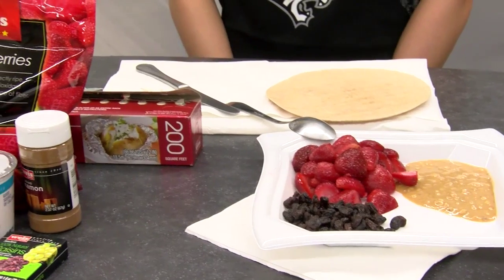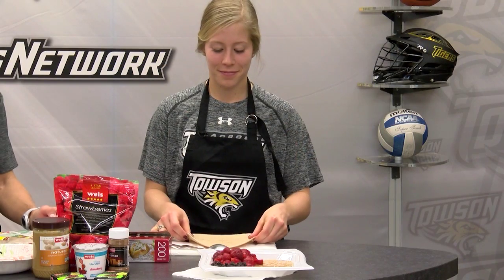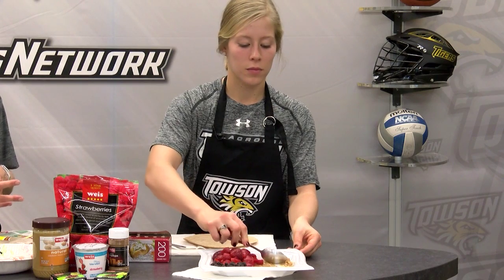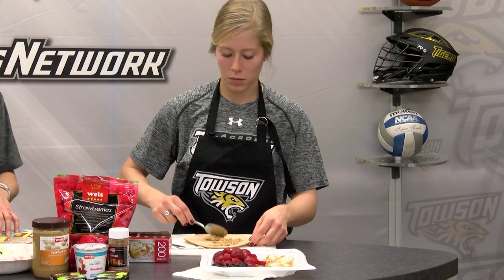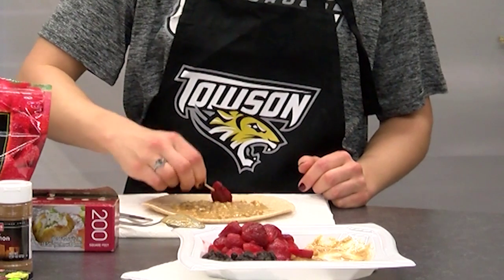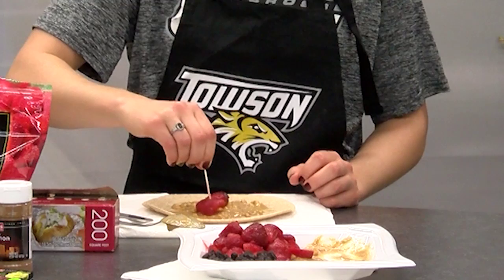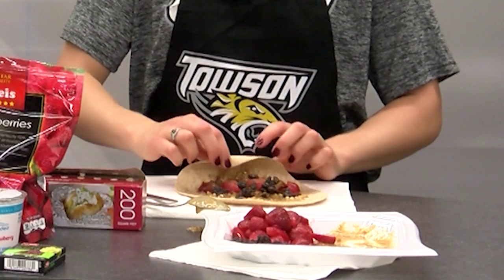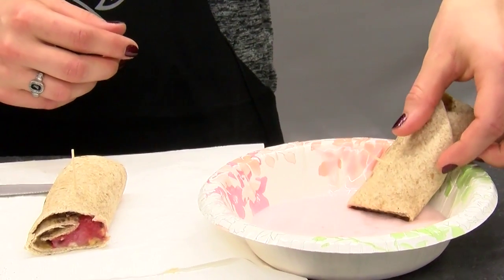Tiger Bites Season 1 Episode 1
Towson Tigers Nutritionist, Christine Turpin, shows athletes how to prepare a quick and health meal with the help of Women's LAX player Kelly McQuilkin.